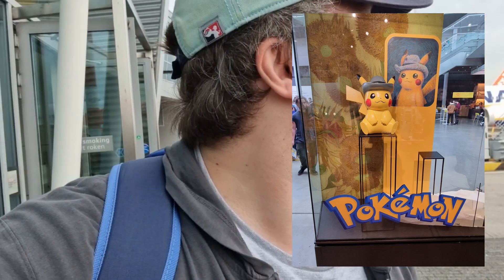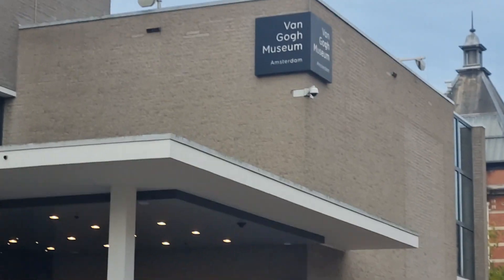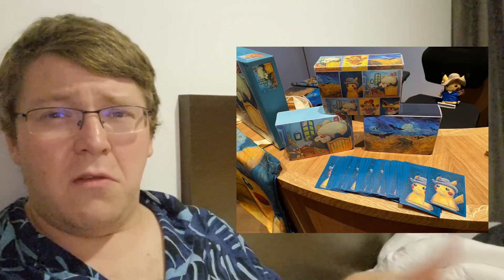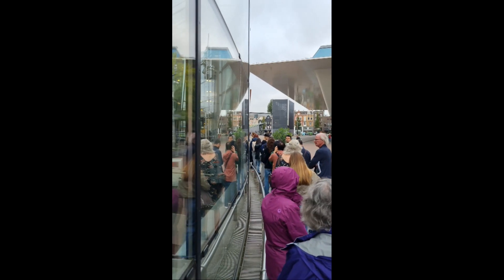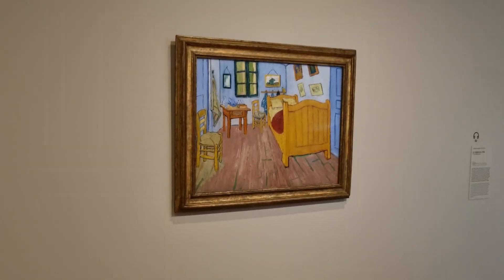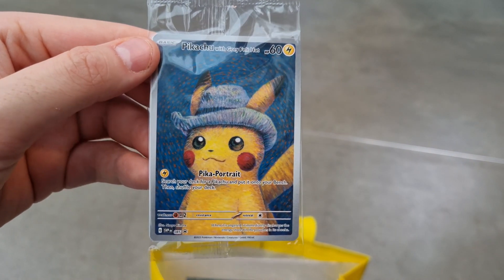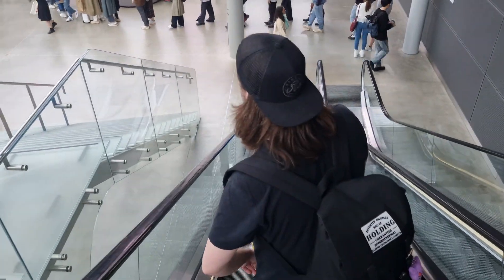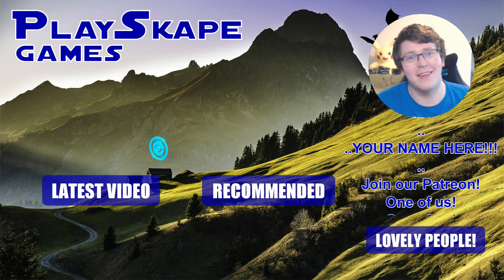OPENING DAY VLOG! ~ Pokemon Van Gogh Museum Tour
Come with me (and friend Lewis!) and explore the Van Gogh Museum Amsterdam for the very first day of the big collaboration with Pokemon, including getting one of the very first Pikachu with Grey Felt Hat exclusive promo cards!